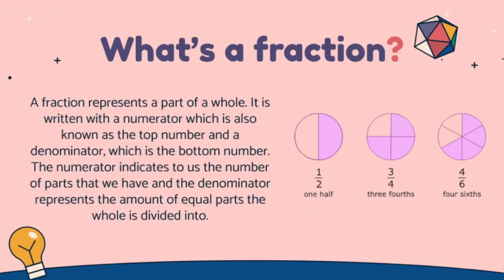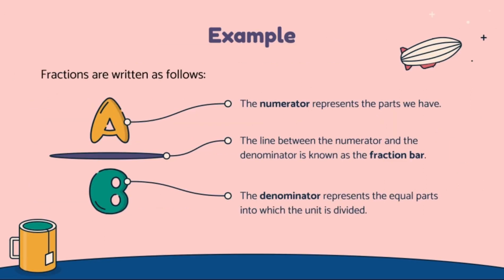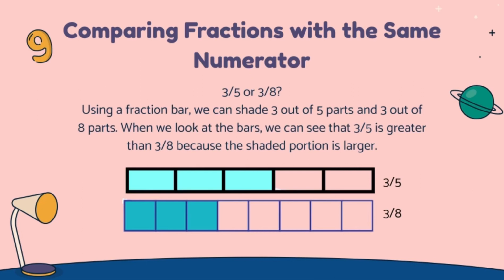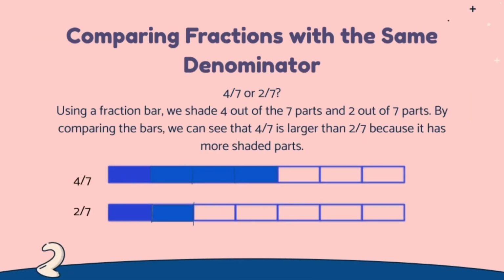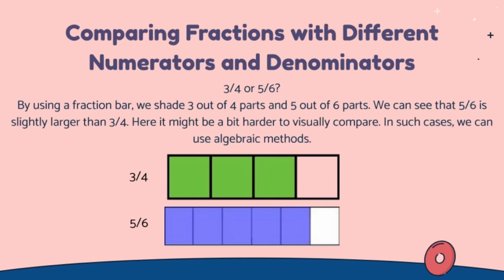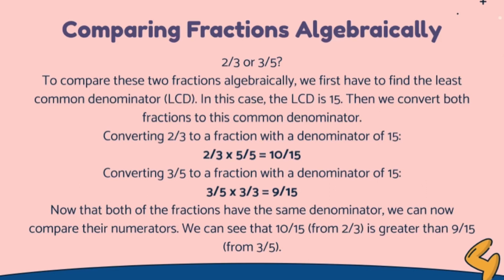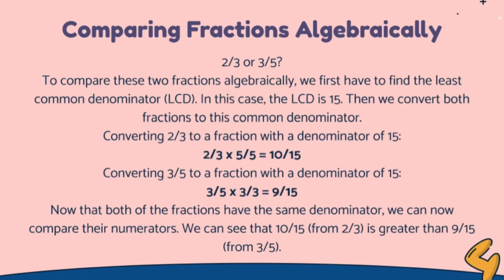3rd Grade Comparing Fractions Lesson